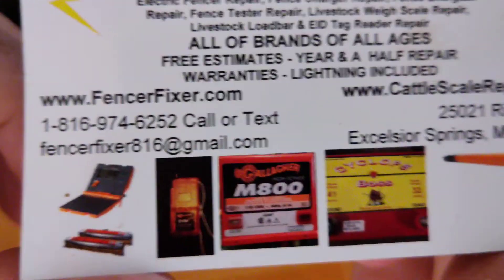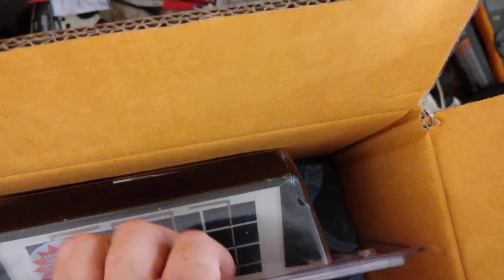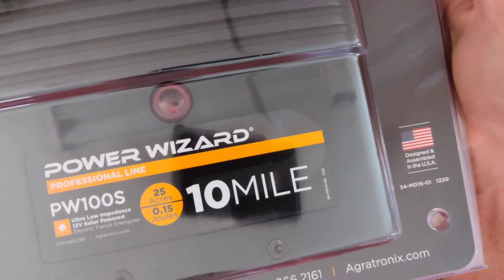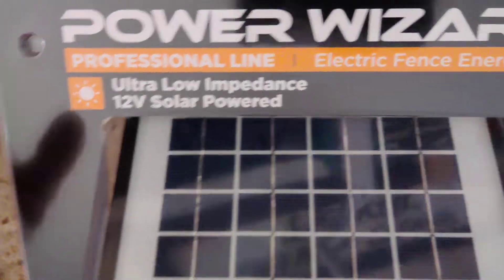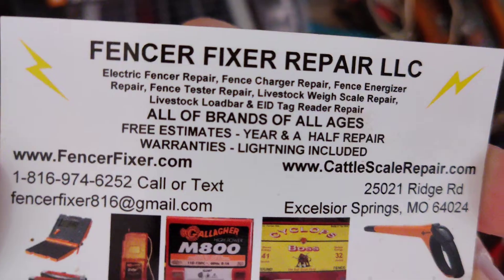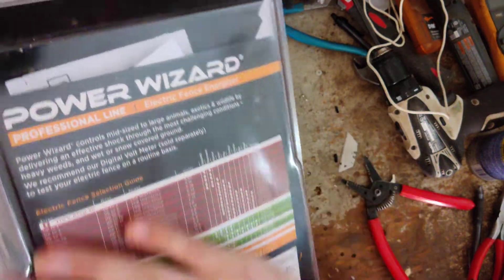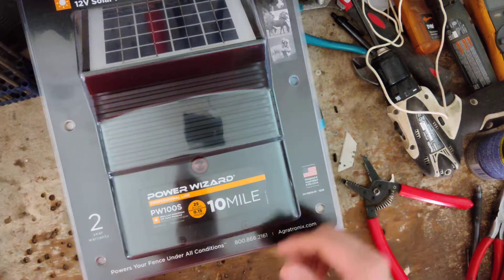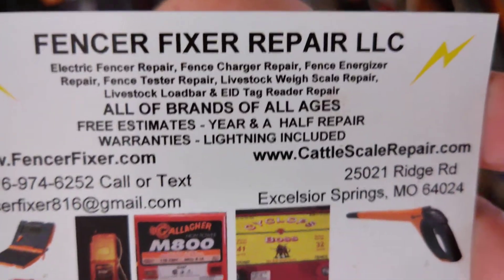THUMBS UP! A reliable & affordable solar powered fence charger | Power Wizard PW100S